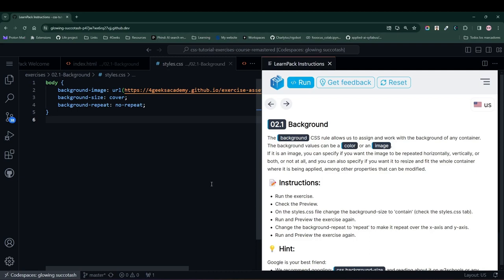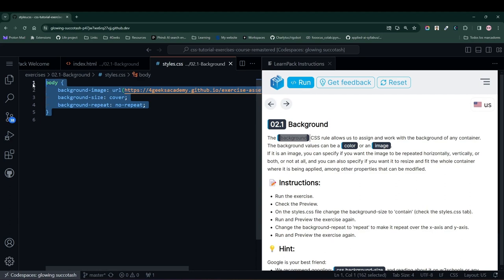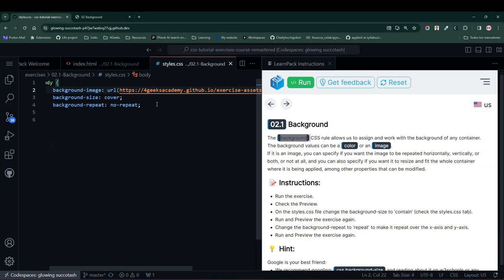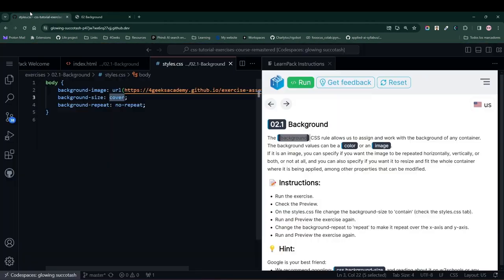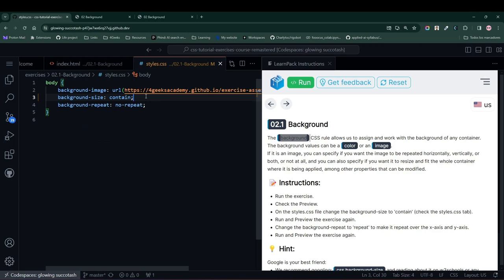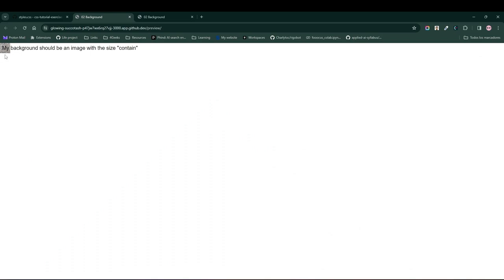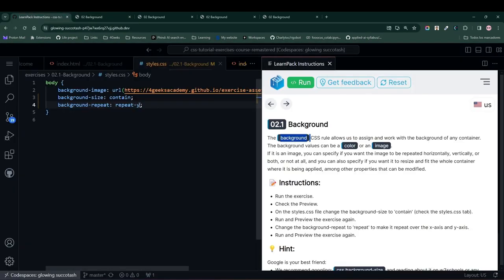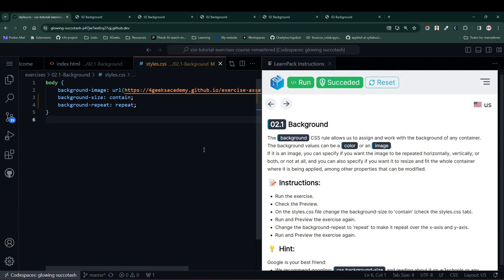02 1 Learn CSS Background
Learn how the background rule works!